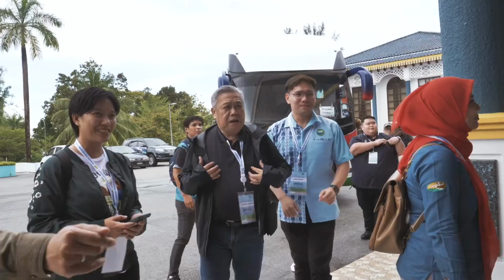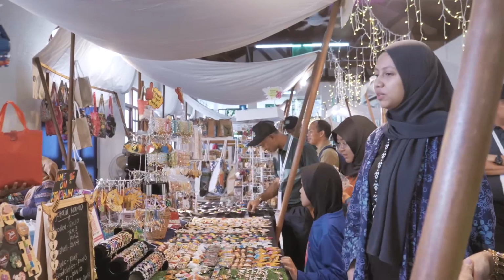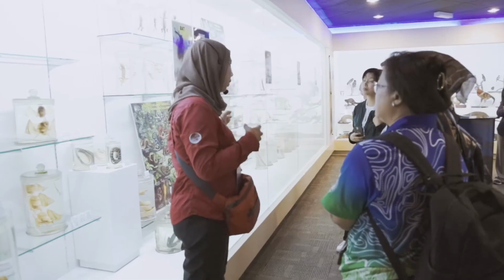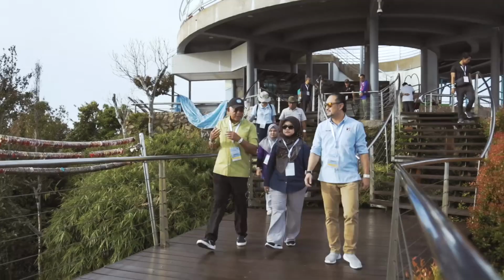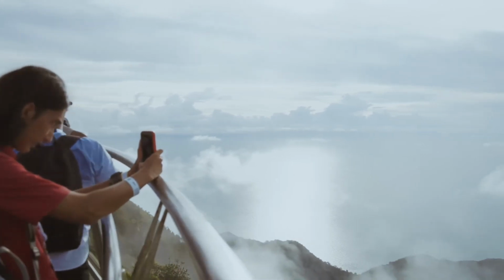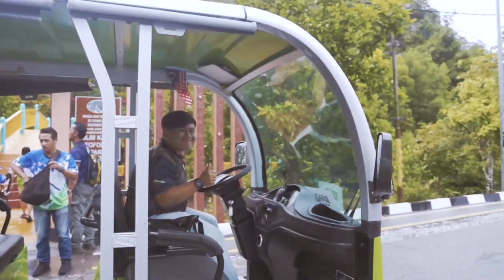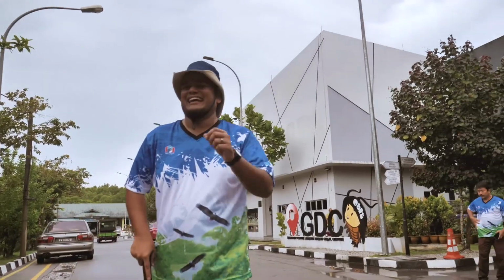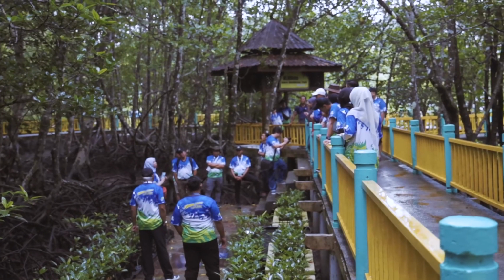6th Regional Course on UGGp 2023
6th Regional Course on UGGp 2023 held from 21 - 23 October 2023 in Langkawi with 100 participants from various country.